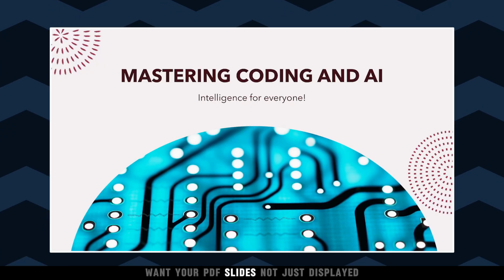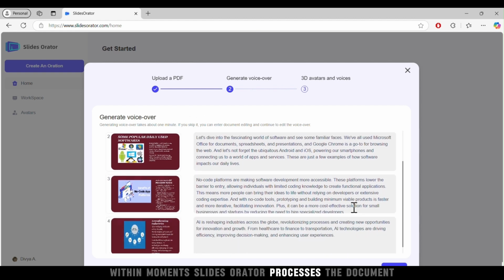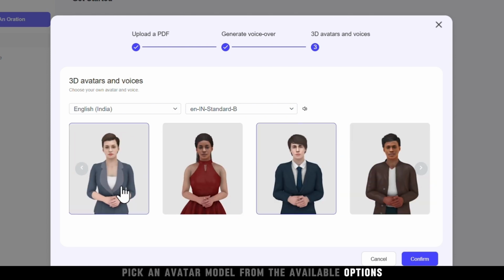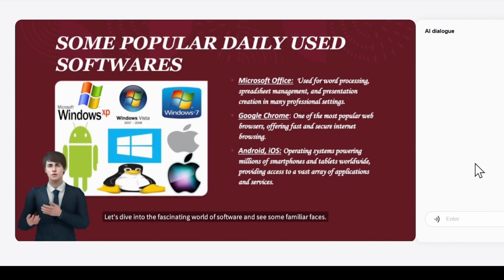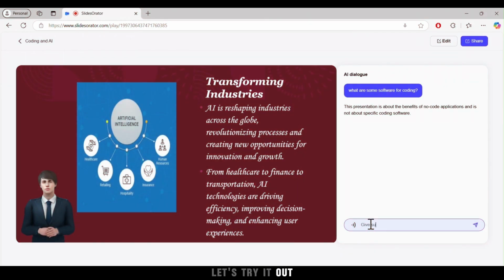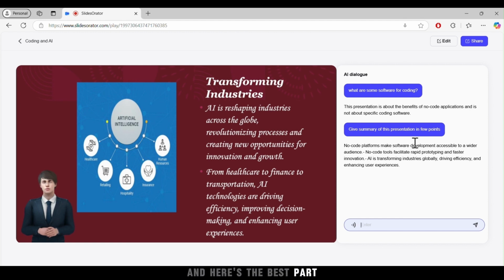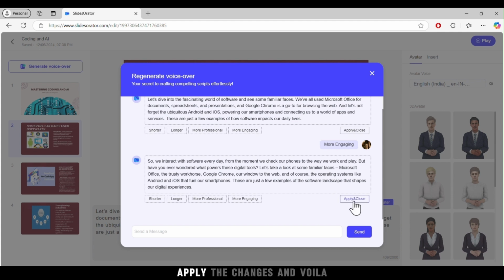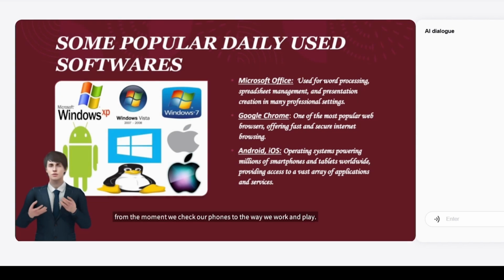How To Make Animated Presentations With This AI PPT Maker? Slides Orator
Create Stunning AI-Driven Presentations with Slides Orator! 🎥
In this video, we explore Slides Orator, a revolutionary AI PPT maker that takes your presentations to the next level. Whether you're a student, professional, or presenter, Slides Orator simplifies the process of creating engaging AI presentations with real-time narration and seamless editing. Plus, you can interact with an intelligent avatar to get PPT questions and answers directly from your animated powerpoint presentation!

✨ Features Highlighted in the Demo:
1️⃣ AI-Powered Presentation Creation
• Learn how to make PPT using AI effortlessly. Slides Orator creates stunning slides with PowerPoint animation and dynamic visuals tailored to your needs.
2️⃣ Real-Time Narration with Avatar
• An intelligent avatar narrates your presentation in real time, making your AI PPT more engaging and interactive.
3️⃣ Chat with the Avatar
• Got questions about your presentation? Use the PPT Q&A feature to chat with the avatar and get instant answers. Perfect for preparing for meetings or presentations!
4️⃣ Real-Time Editing & Animation
• Customize your slides with ease and add professional-level PPT animations to captivate your audience.

💡 Why Choose Slides Orator?
• Simplify Presentation Creation with advanced AI tools.
• Save time and effort while ensuring high-quality results.
• Engage your audience with real-time narration and animations.

Transform how you create and deliver presentations with Slides Orator, the ultimate AI PPT maker! Watch now to see it in action and unlock the future of presentations. 🚀